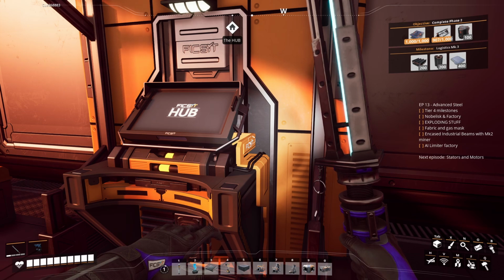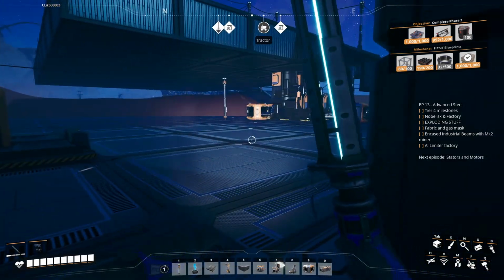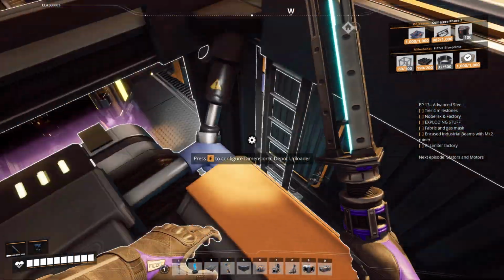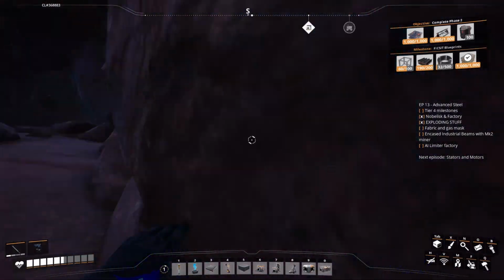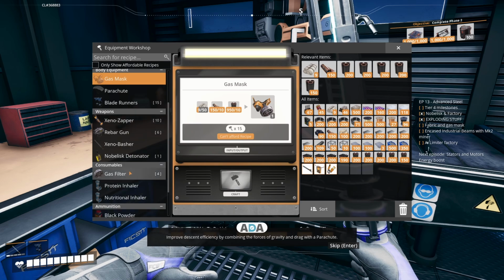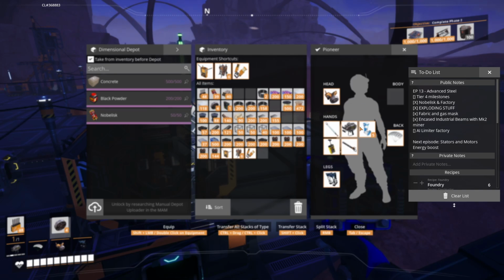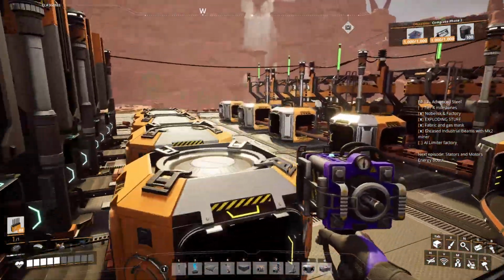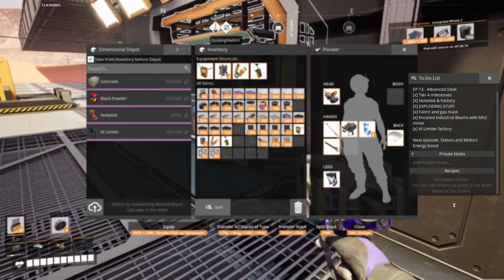ENCASSED BEAMS and NOBELISKS!! - Satisfactory v1.0 Guide & Let's Play from EXPERT - 2024 - EP13